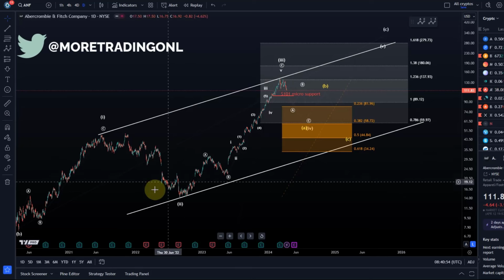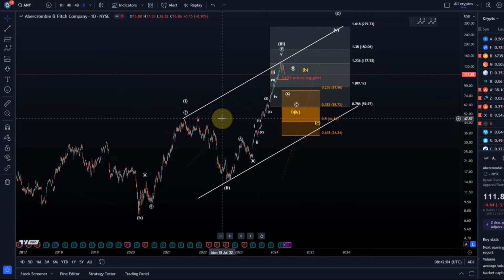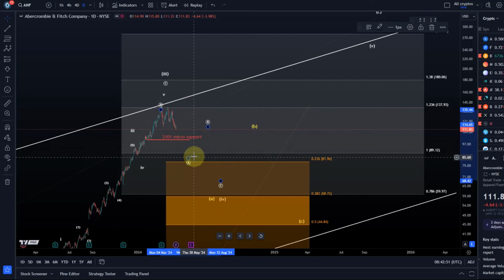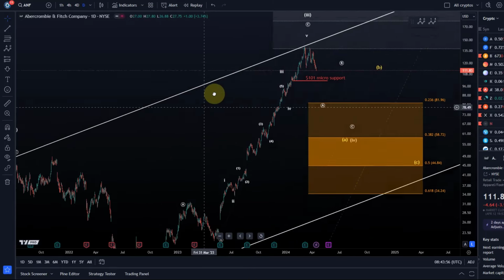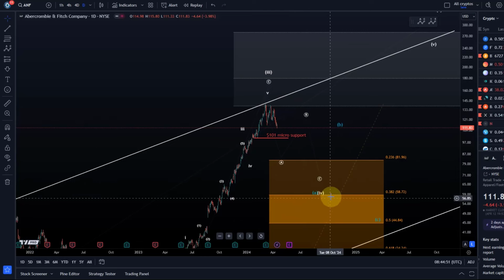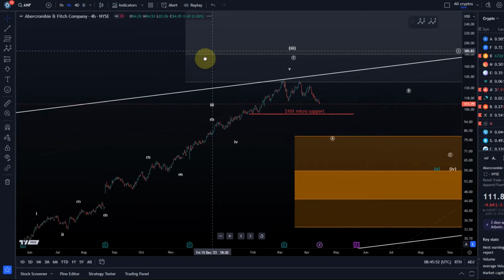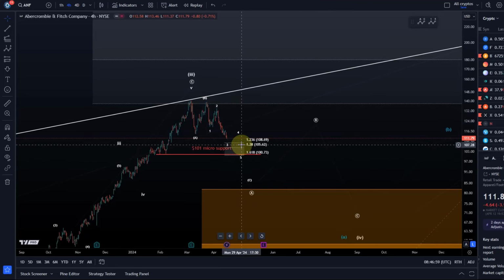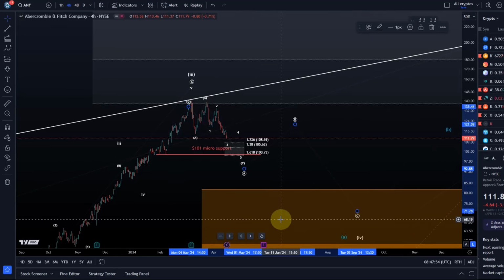Abercombie & Fitch - ANF - Technical Analysis - Elliott Wave and Price News, Major Turning Point?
Trade with Trading212:
Receive shares worth up to $100:

--- CRYPTOCURRENCIES: ---

Trade on Coinbase:
Receive $10 in BTC (see terms on website):

Code: WE4091